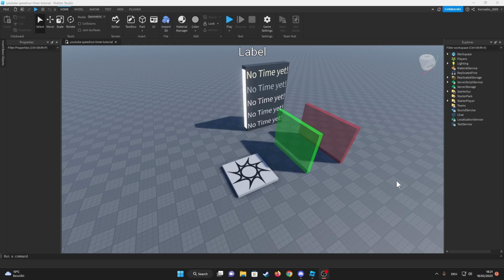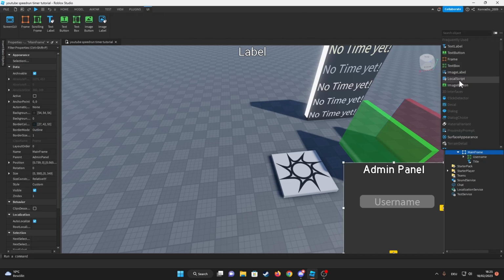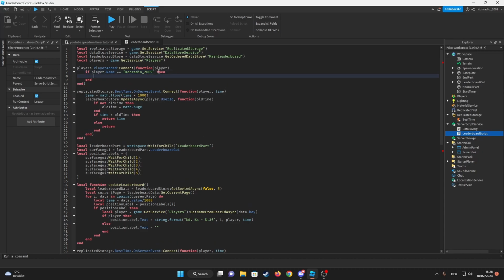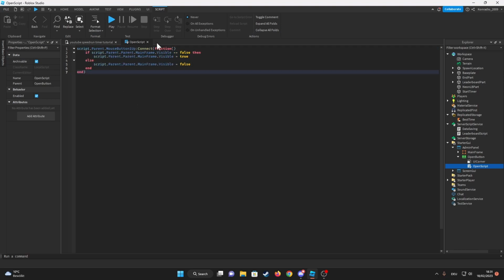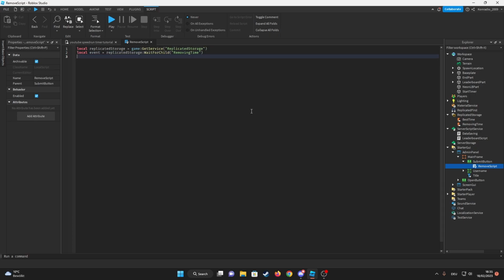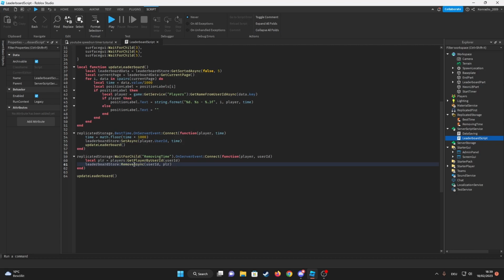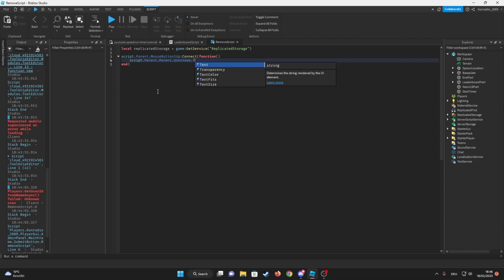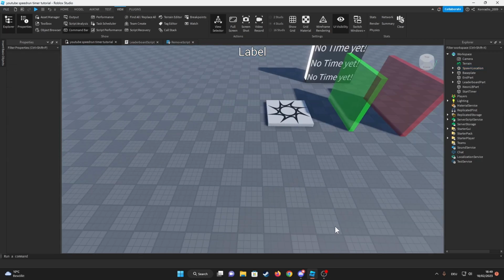How to make a Time Trial Timer Part 3 (Admin Panel)